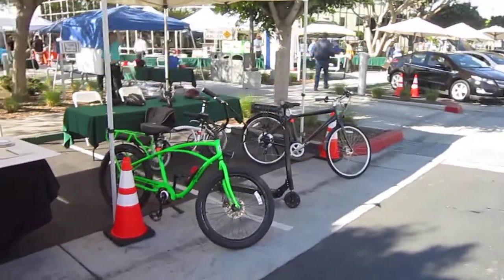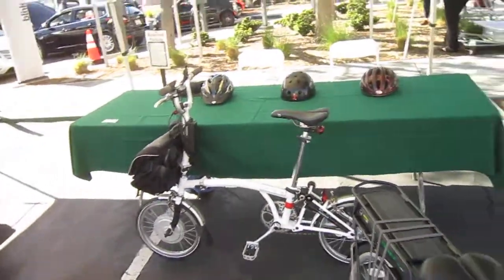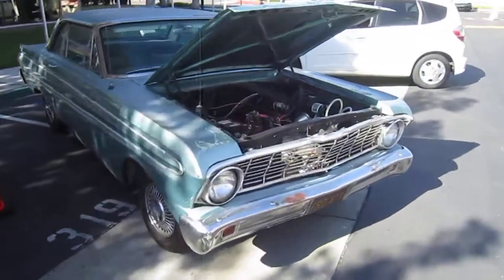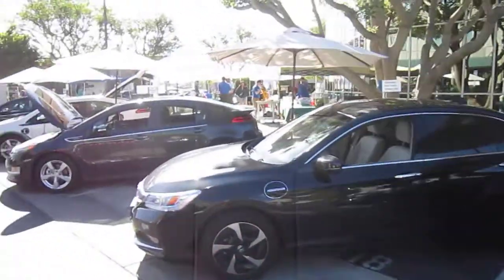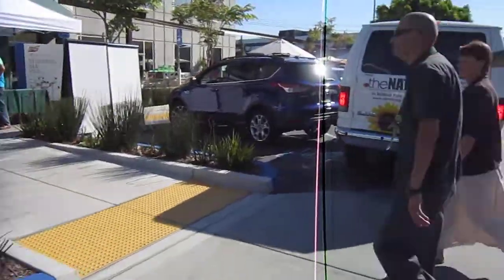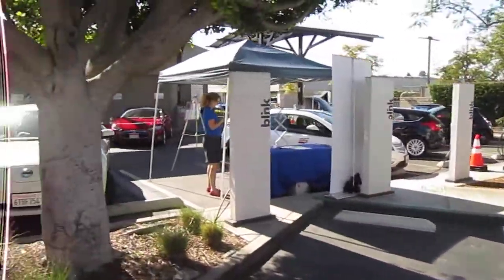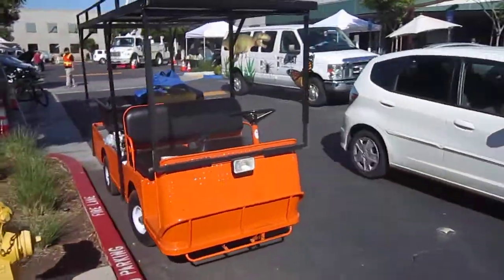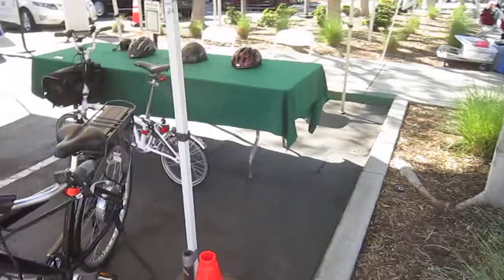SDG&E Earth Fair 2014---A Chance to Promote the Better Use of Energy---Video #1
Just for the local power company employees, I once again was invited to show them the benefits of E-bikes.
With the NYCeWheels E-Brompton, the Pedego Interceptor, the IZIP E3 Path+ and the EcoReco M3 electric kick scooter, I had many people get their first try at electric transportation and fun.
This video was shot as the fair was still being set-up.